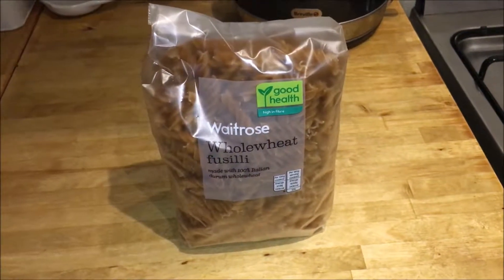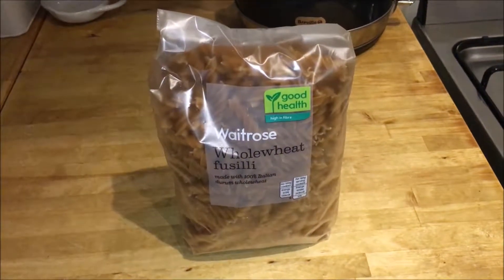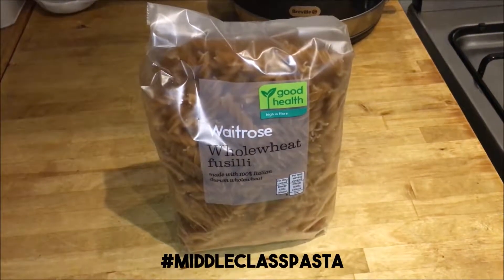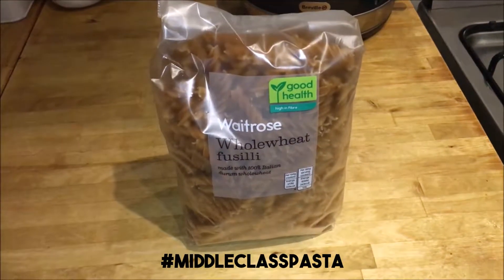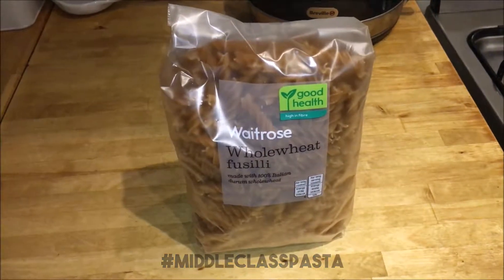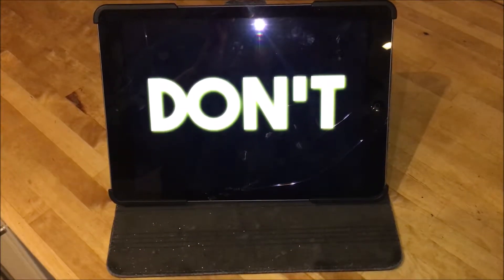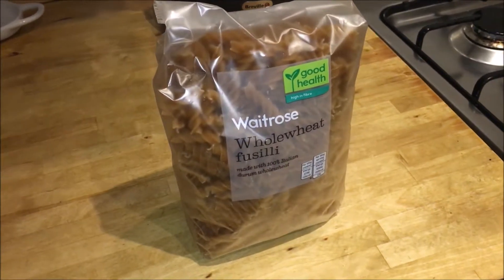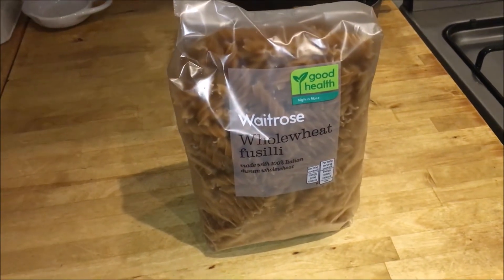How to Make Pasta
Now, how does one make pasta? The answer may surprise you! (Don't hate me guys!)

You may also find me below on the following:
PSN: @hosty26xD